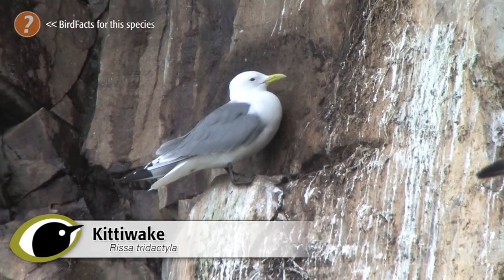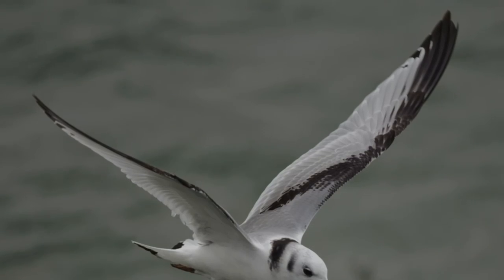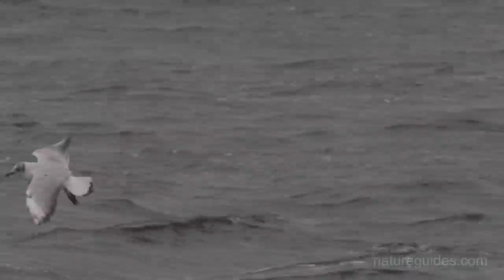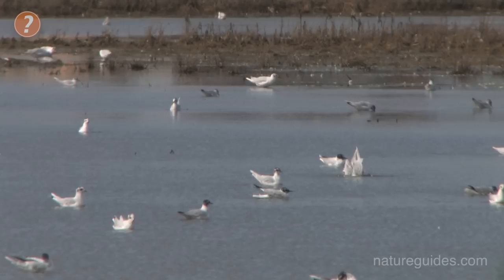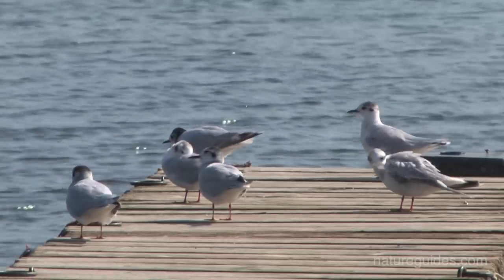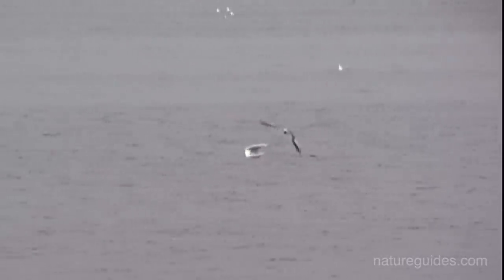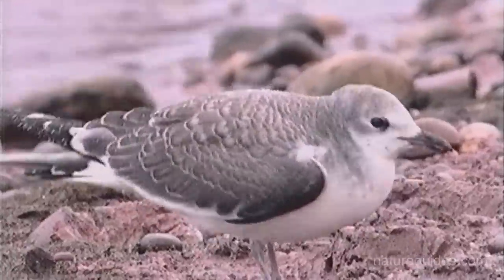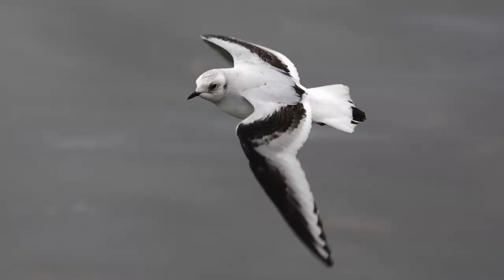BTO Bird ID - Kittiwake and Other Small Gulls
Young Kittiwakes have a distinctive wing pattern, but several sought-after rarer species have similar markings - how can you tell them apart?

This video looks at several Gulls in juvenile plumage- Kittiwake, Little Gull, Black-headed Gull, Sabine's Gull and Ross's Gull.